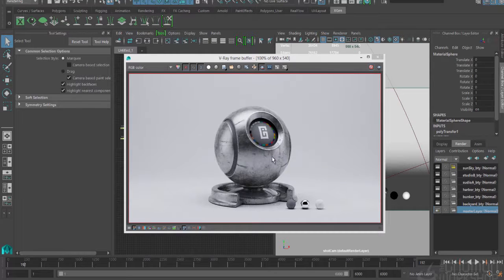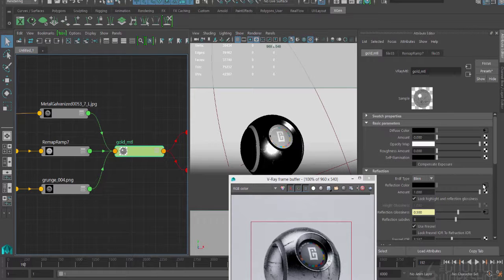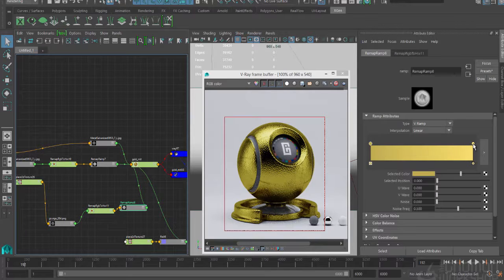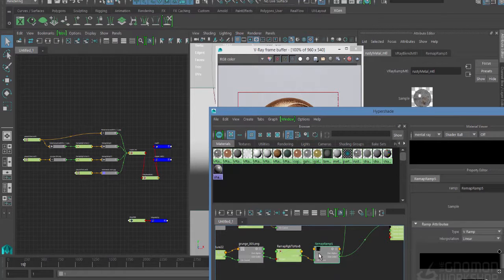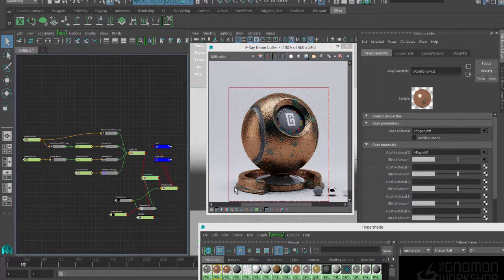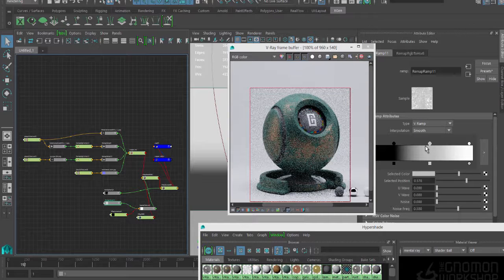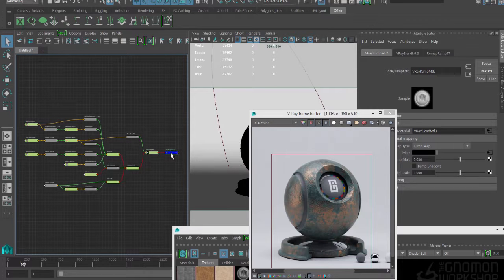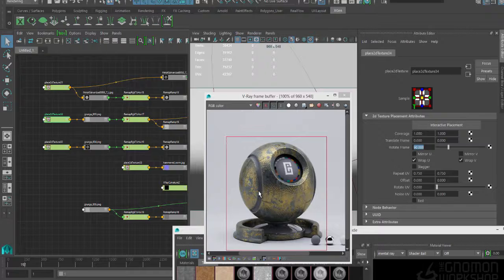06 Colored Metal Shader Examples